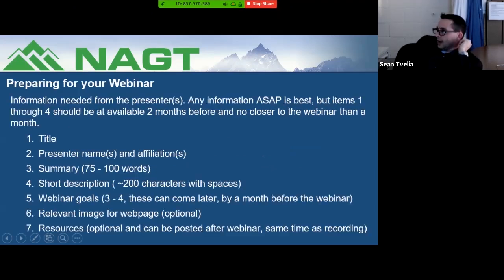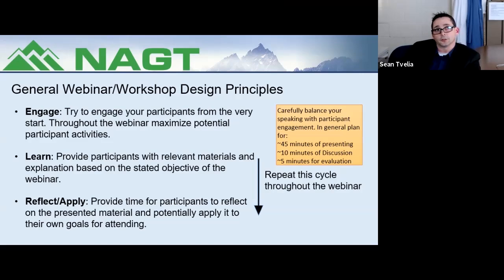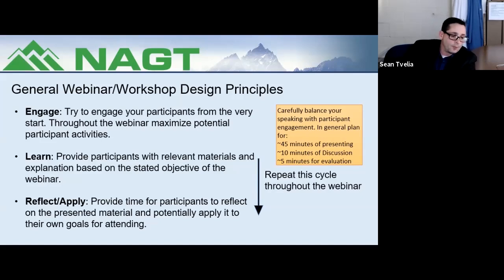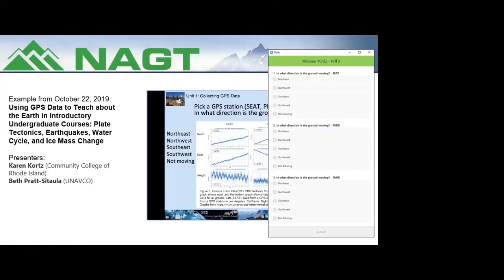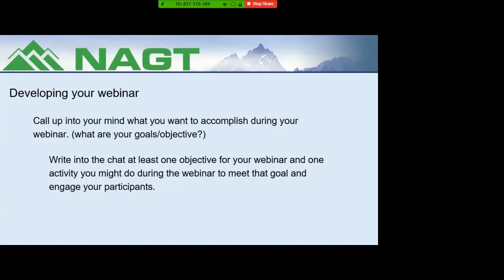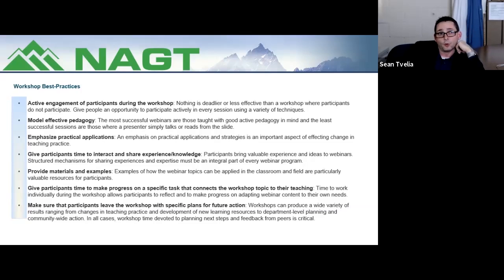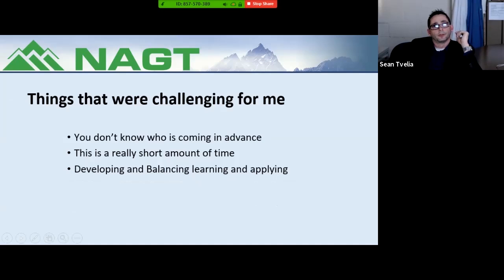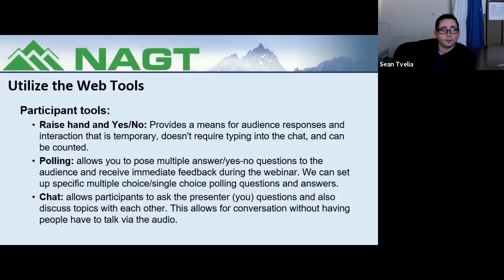Running a Good Webinar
Participants will learn about the mission of the NAGT On the Cutting Edge Webinar Series, audiences served by the series, and most importantly strategies and approaches for developing and presenting successful webinars. Throughout the webinar participants will workshop their plans for upcoming webinars while learning about the tools to best engage their workshop participants.

The NAGT On the Cutting Edge Webinar Series is designed to provide professional development opportunities to improve teaching and learning; address issues related to diversity, equity, and inclusion; engage communities and society; implement the NGSS; strengthening your department; and support geoscience education research.